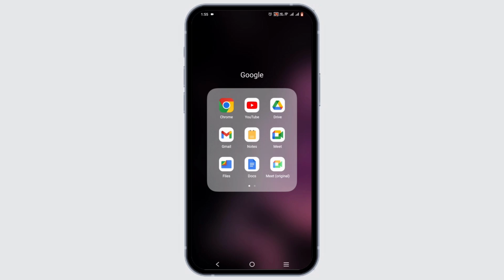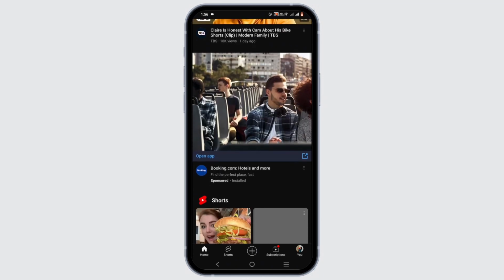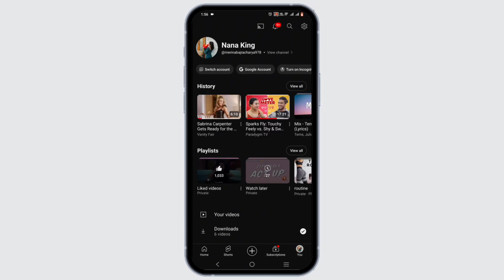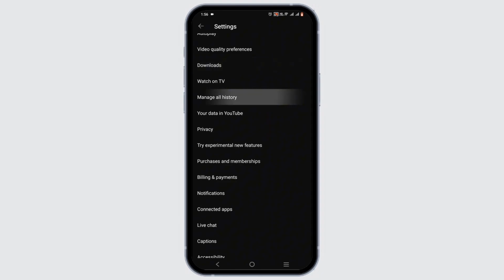How To Disable Recommended Videos On YouTube (2024)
Tired of YouTube bombarding you with recommended videos? Learn how to disable recommended videos on YouTube in this quick tutorial for 2024.

Timestamps:
0:00 - Introduction
0:20 - Disabling recommended videos option

Key points covered in the video:
- Why you might want to disable recommended videos.
- Navigating to YouTube settings.
- Locating the option to disable recommended videos.
- Step-by-step guide to turning off recommended videos.
- Ensuring your preferences are saved.